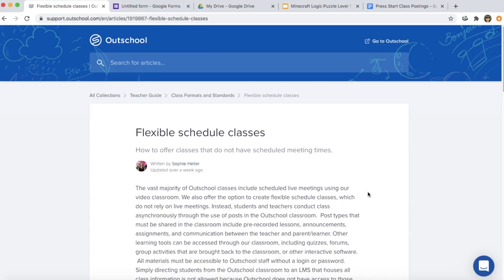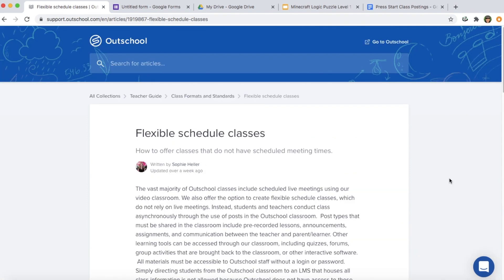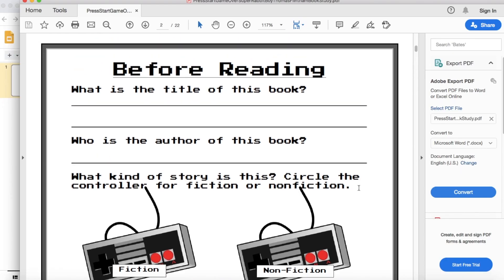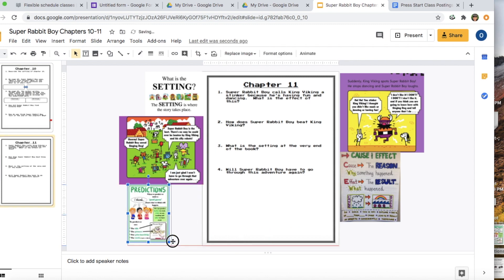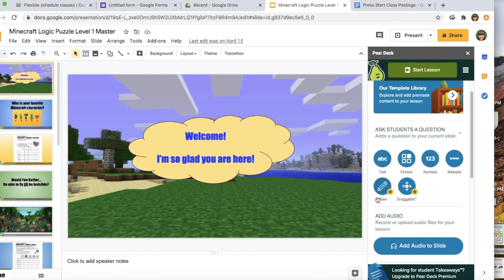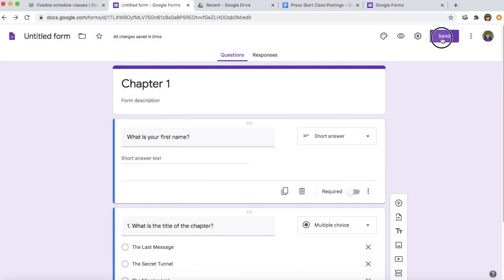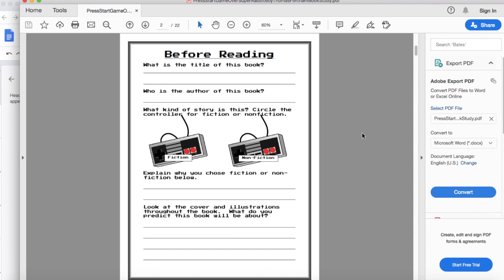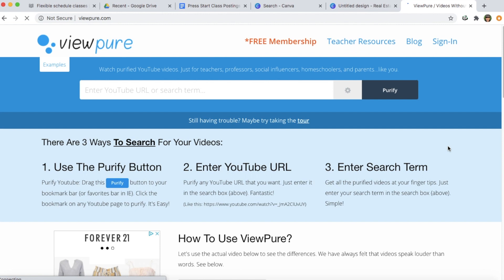OUTSCHOOL FLEX CLASSES! ➡️ RESOURCES & TIPS!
Hi, everyone! In this video, I'm going to go over some resources and tips for your flex classes on Outschool! I hope this helps! :)

I would love to be your referring teacher and help you get started :)

Video Time Stamps:
1:06- Outschool Article
3:16- How to screen record yourself teaching using Zoom
5:22- How to use Google Slides to create student fillable activities from PDF documents
8:16- How to share Google Slide assignments with students
9:01- How to use Pear Deck for flex classes
11:09- How to use Google Forms for flex classes
12:15- How to share Google Forms with students
13:28- How to use Kahoot for flex classes
15:07- How to break up a longer PDF document into separate documents to send to your students on Outschool
16:09- How to post documents to Outschool classroom page
16:16- Viewpure to send students YouTube video links without ads or other recommended videos
16:39- Google Doc for class postings to copy and paste
17:28- Outschool article & Examples of interactions in Outschool classroom

Other Outschool Videos ⤵️